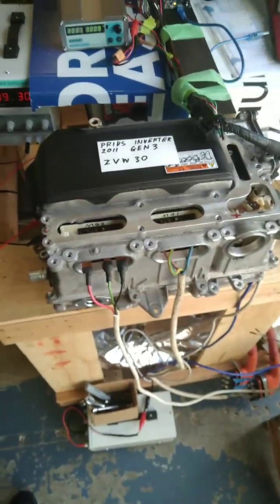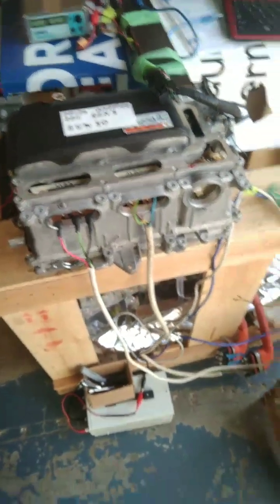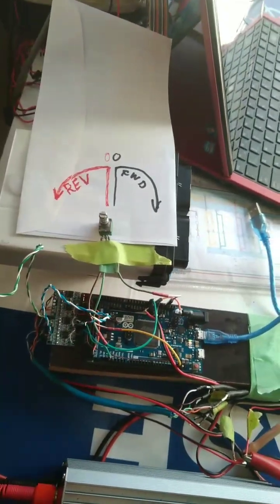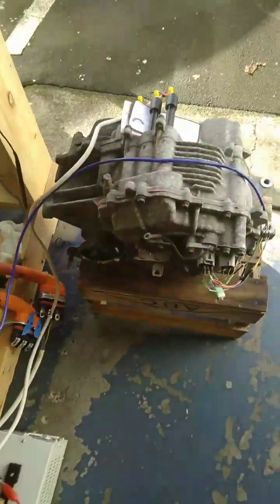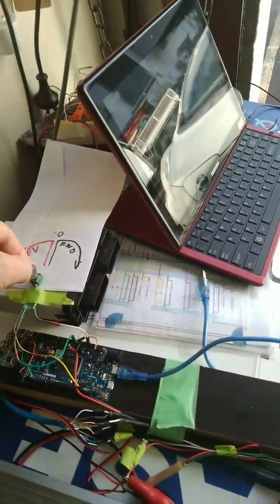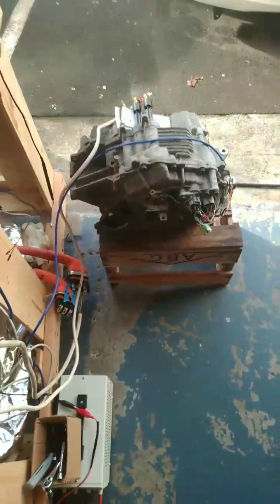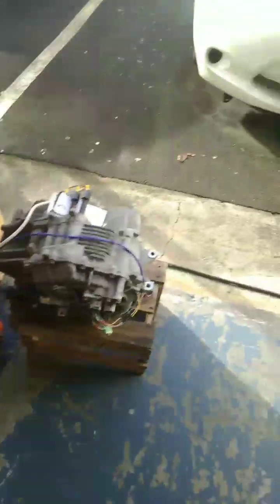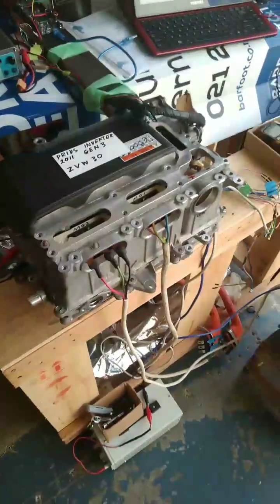Prius Inverter Drives ANY* Toyota/Lexus Electric Motor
*unconfirmed but all that have been tried have worked.
A quick update from the Auckland boffins.
Starting with a 'dead' ZVW30 Prius inverter, some Damian Macguire code & an Arduino they have figured out how to drive most any Toyota/Lexus electric motor.

Tested & working so far:
Q211
Lexus 210 from 450h & 300h
Work on making Toyota Hybrid hardware work as EV powertrains.
Most work done by the irrepressible George who doesn't have or want a Youtube account. A lot of support work done by Ed & the Auckland EV crew taking plenty of inspiration from Damian Maguire and the openinverter community.
BMW 5 series with Lexus transmission & Prius inverter
The test set up.  Bmw 5 series. Lexus gs300h Transmission
Prius gen3 Zvw30 inverter boost converter removed
Arduino controlled using Damien Maguire based code
Mostly Uploaded for a friend